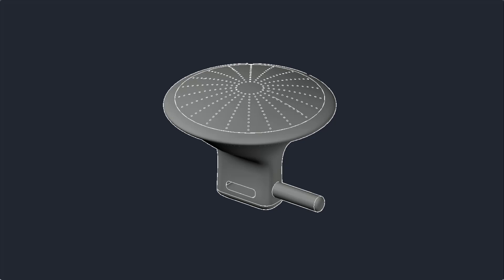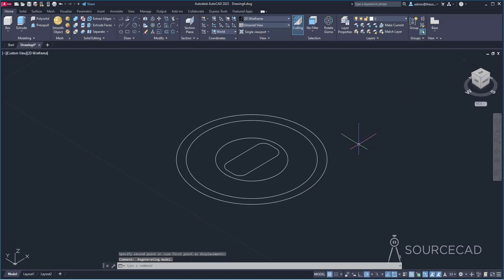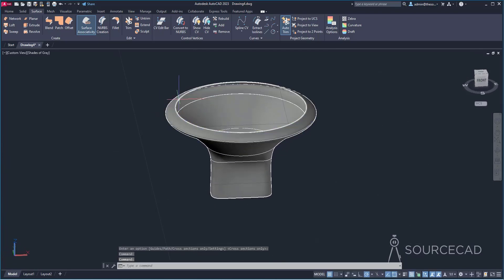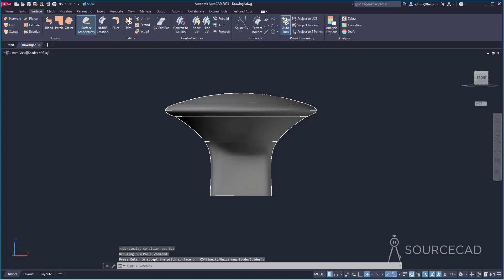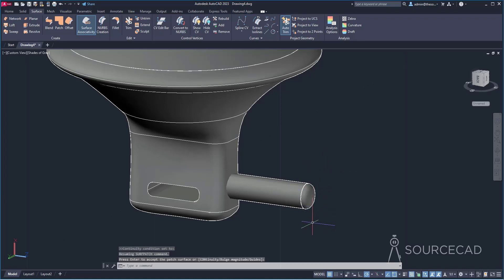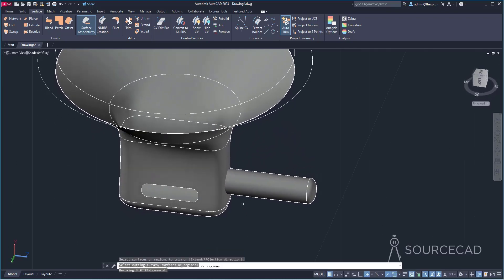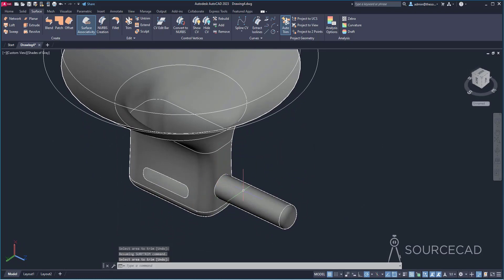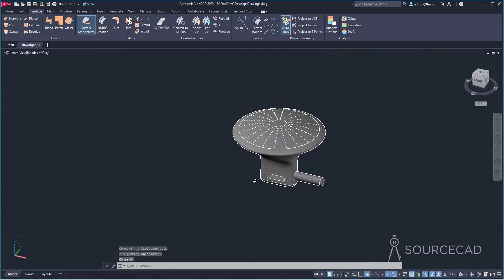AutoCAD Practice - Making a 3D earphone with surfacing tools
In this AutoCAD practice exercise video, I have explained step by step method of making a 3D earphone using only the surfacing tools of AutoCAD.